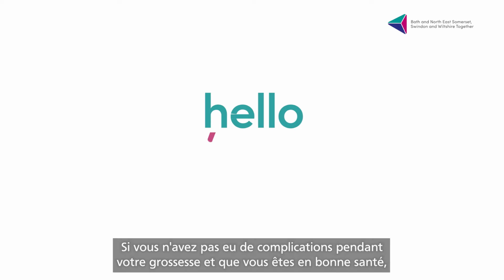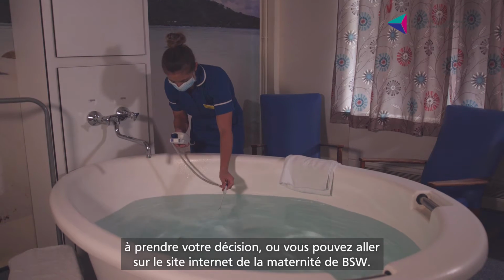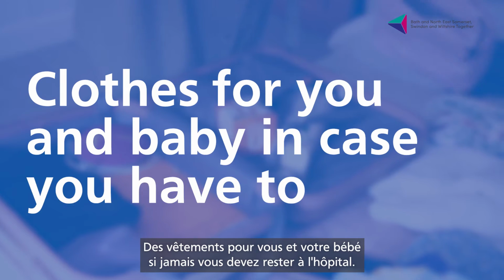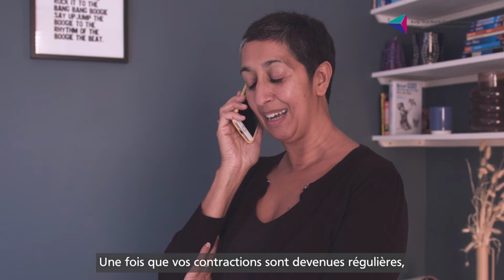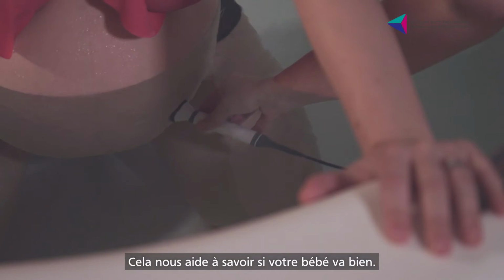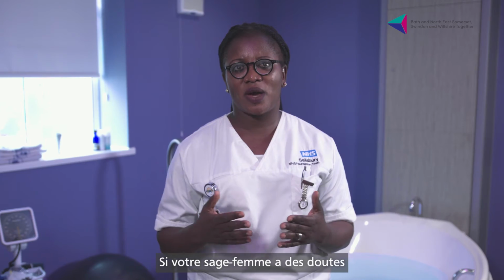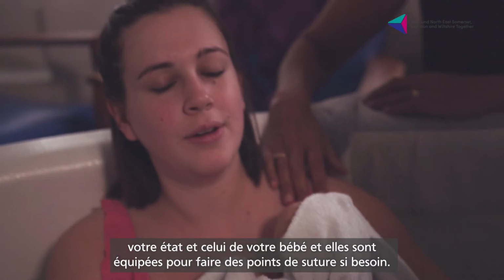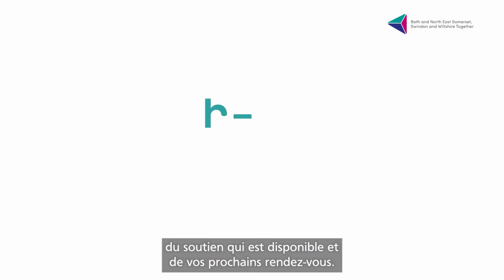Hello Baby (Français) - Accoucher dans une unité gérée par des sages-femmes